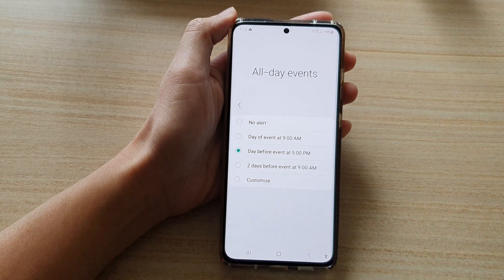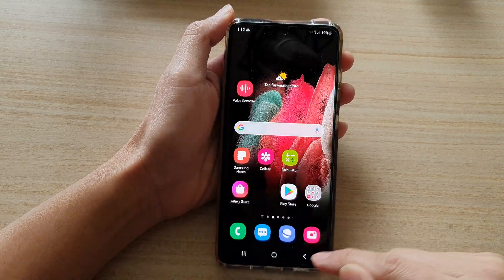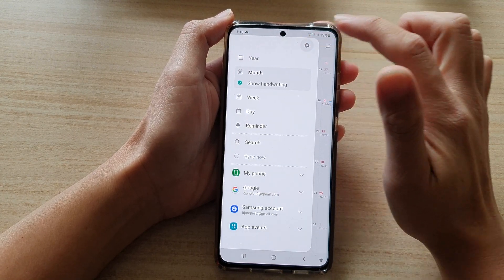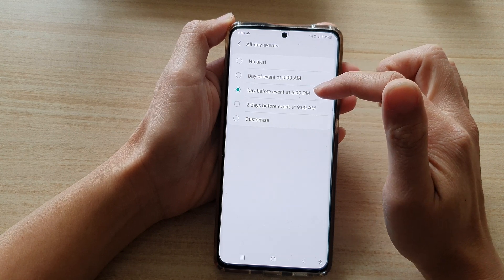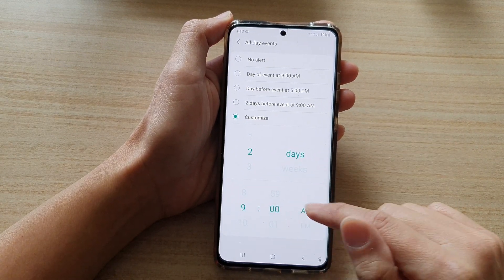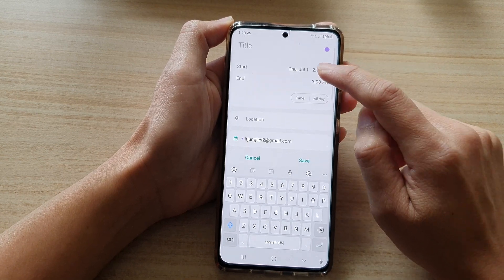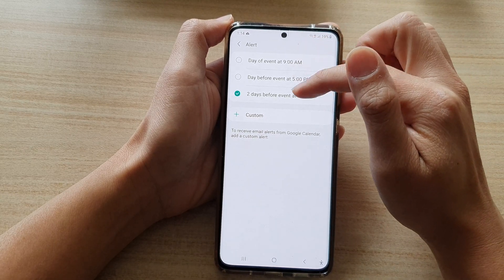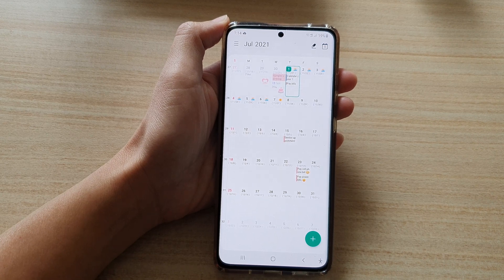Galaxy S21/Ultra/Plus: How to Set Default Alert Time for All-Day Events in Calendar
Learn how you can set default alert time for all-day events in calendar on the Galaxy S21/Ultra/Plus.